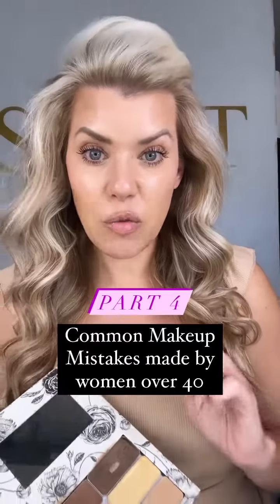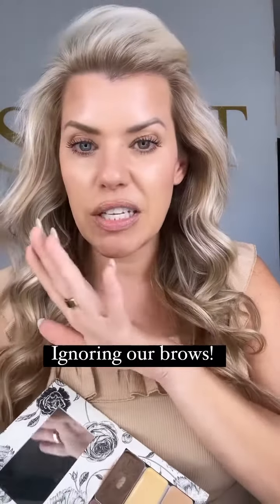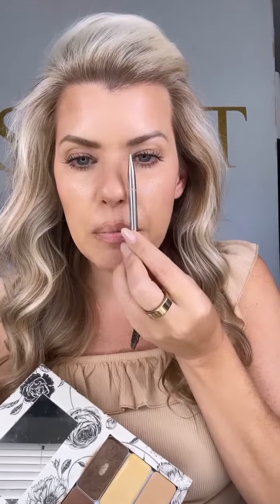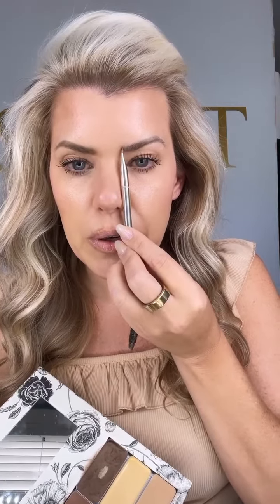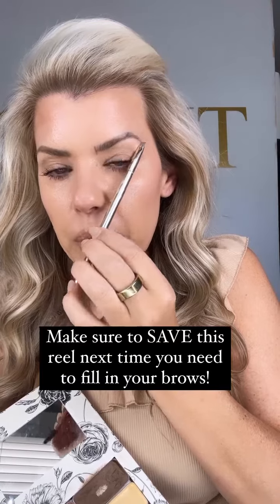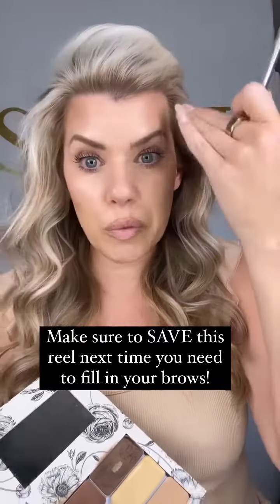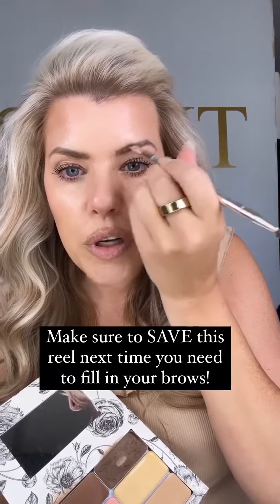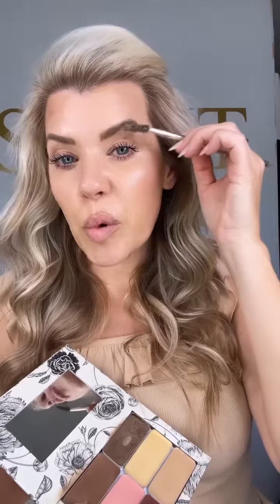Common Makeup Mistakes made by women over 40!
Give me all the lift! 🙌

As we age, our brows become more sparse.  Think about them as the picture frame of your face they can really drag your eyes down or they can really create some nice lift. 🙌

Follow these instructions as demoed in the video; make three small dots, connect them and fill in!  Your brows will immediately be lifted, and brought back to life good🤯

Grab your favorite eyeshadow, contour, or your brow pen, and fill those bad boys in for a nice youthful lifted look!

Make sure to SAVE this reel for the next time you go to fill in your brows and also FOLLOW so you don’t miss out on easy makeup tips that can really up your makeup 🙌

❤️- Courtney